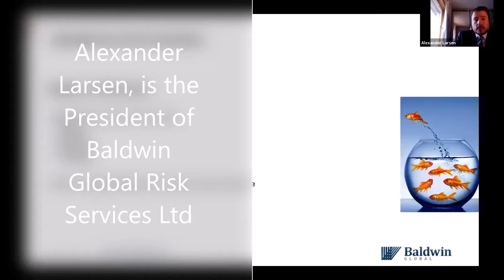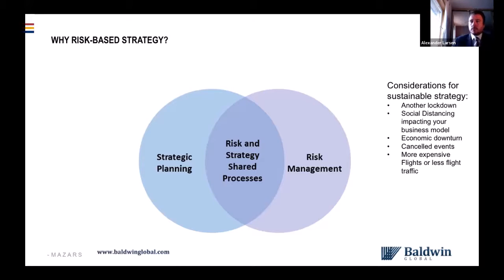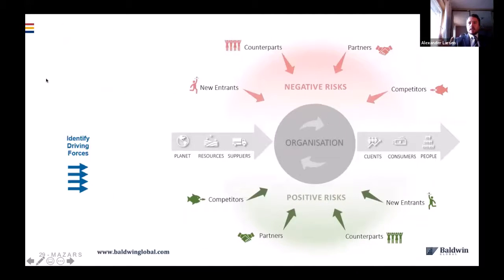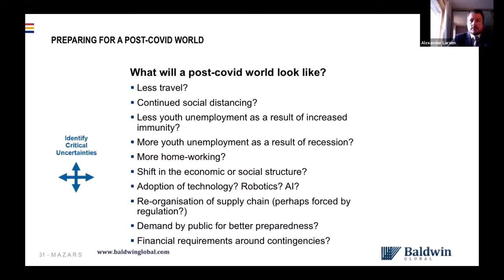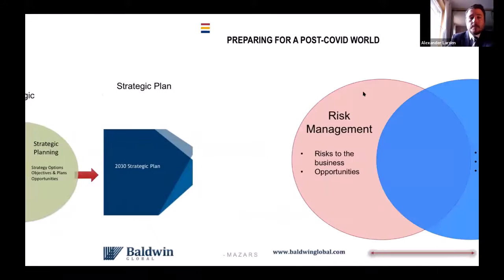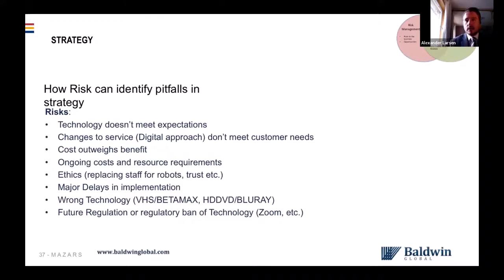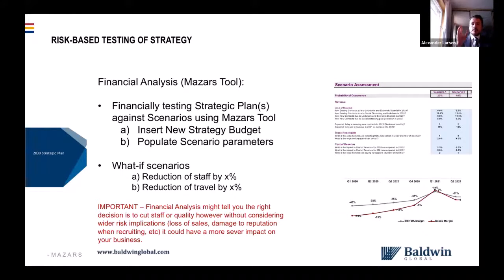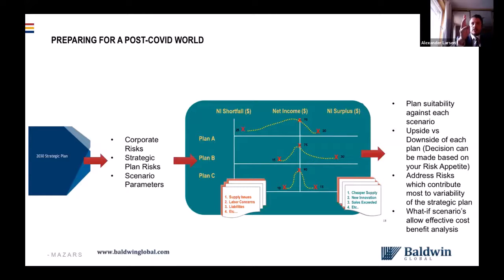Building financial resilience through effective strategies - Part IV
Mazars conducted a webinar on June 2020 talking about "Building financial resilience through effective strategies". This is part IV where Alexander Larsen is talking to us about developing risk based strategies through scenarios.